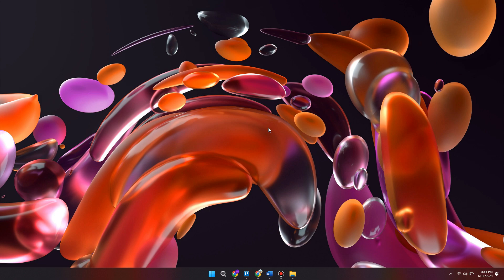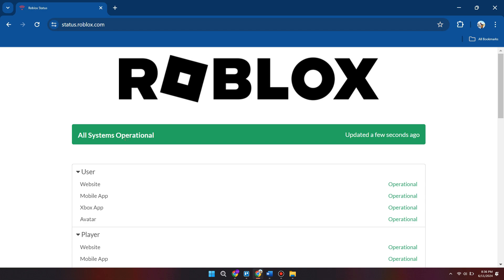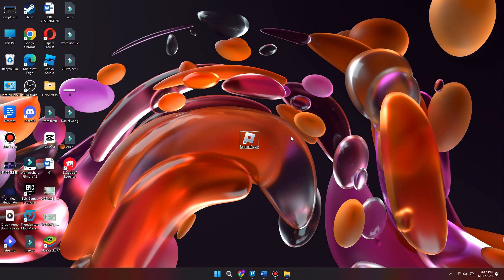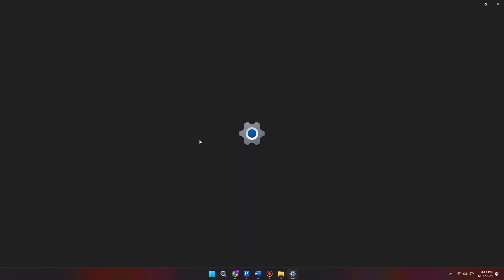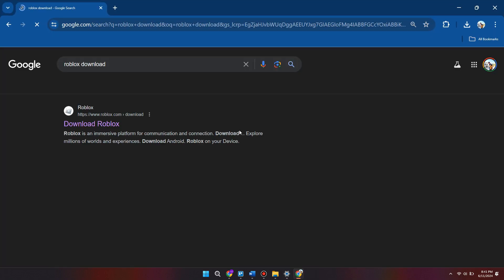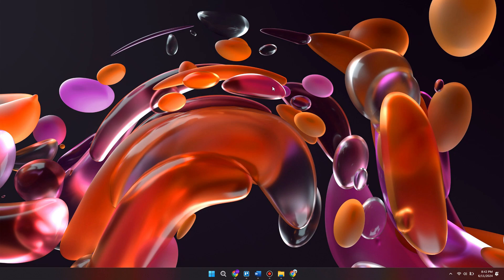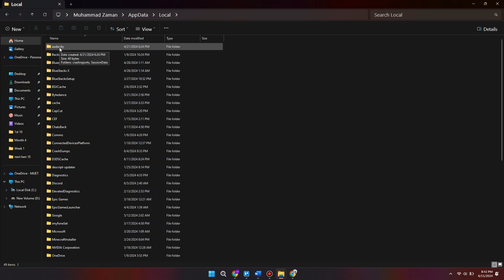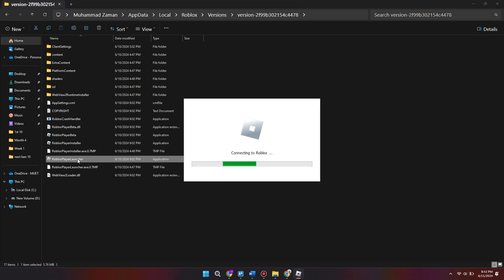How to Fix Roblox Not Launching on Windows 10/11 | Full Guide (2024)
How to Fix Roblox Not Launching on Windows 10/11

In this video I'll show you how to Fix Roblox Not Launching on Windows 10/11. The method is very simple and clearly described in the video. Follow all of the steps & Fix Roblox Not Launching on Windows 10/11